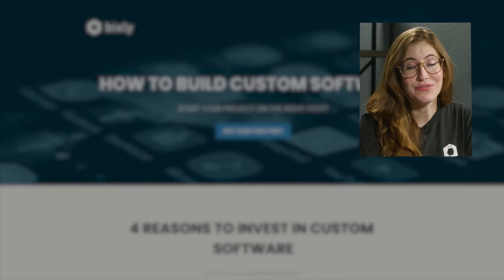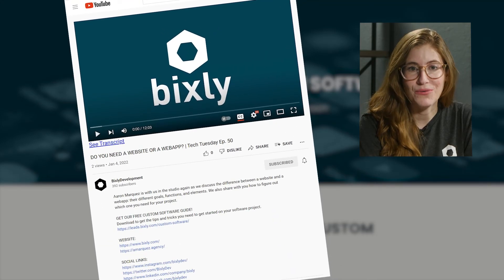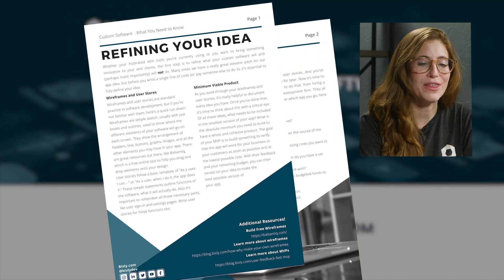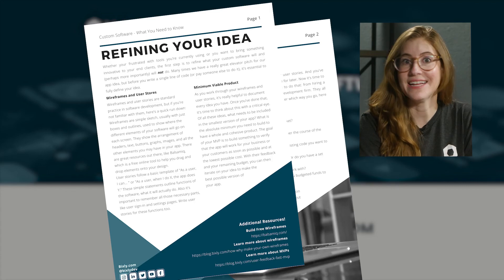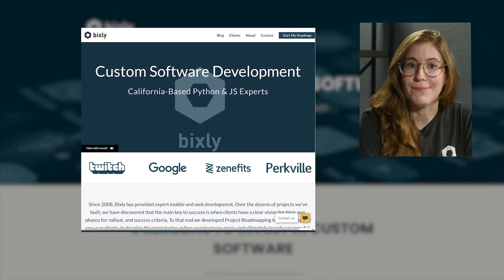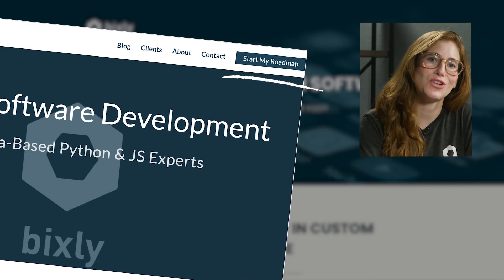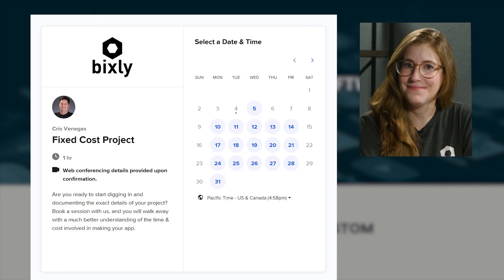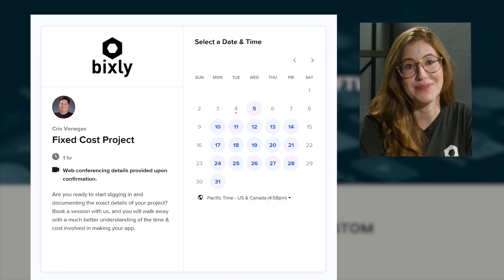TOP ECOMMERCE FEATURES | Tech Tuesday Ep. 80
Are you planning an e-commerce app? Here are several key features you should consider for your build. Which one is most important to your customers? Which one is most important to your business?

GET OUR FREE CUSTOM SOFTWARE GUIDE!
Download to get the tips and tricks you need to get started on your software project.
GET OUR FREE DEVOPS SLIDE DECK
Download our slide deck which explores DevOps and the huge positive impact it can have on your development project

TIMELINE:
00:00 Introduction
00:53 Easy signup
01:47 Advanced search
02:36 Voice recognition
04:16 AR Integration
06:17 Personalized recommendations
08:04 Product reviews
09:37 Secure payment, shipping, and returns
12:41 Conclusion